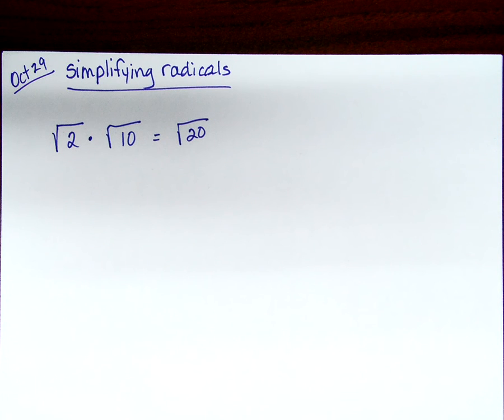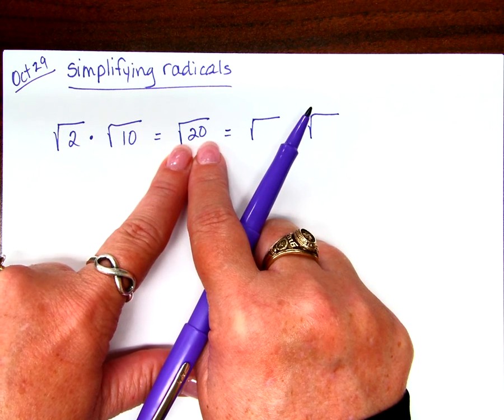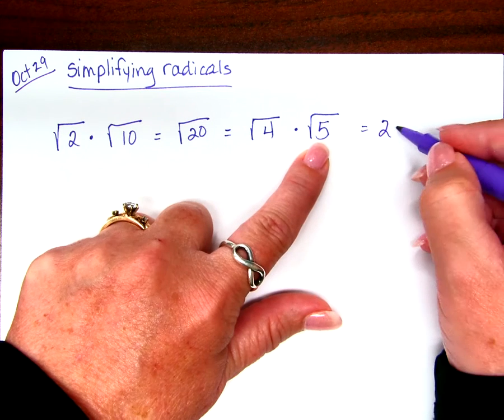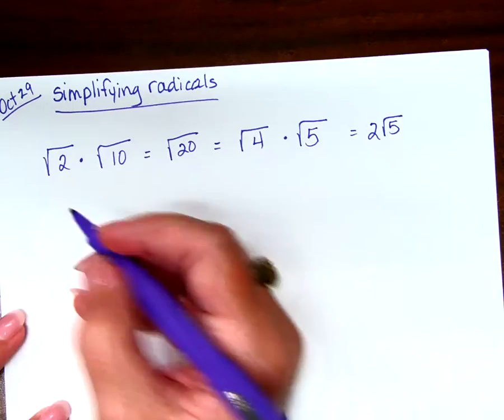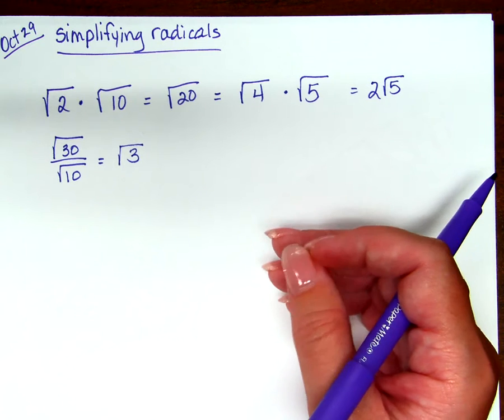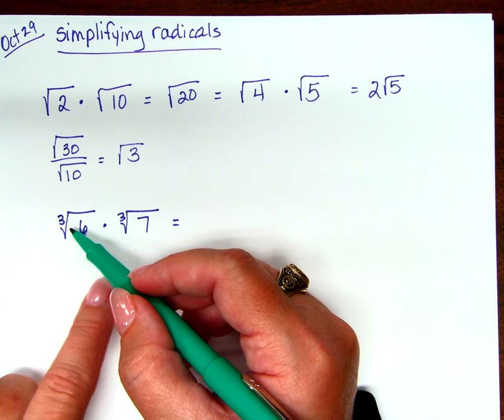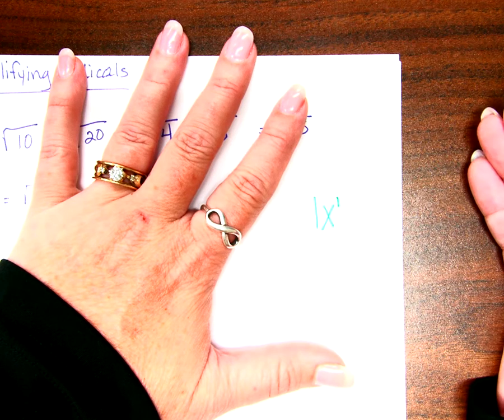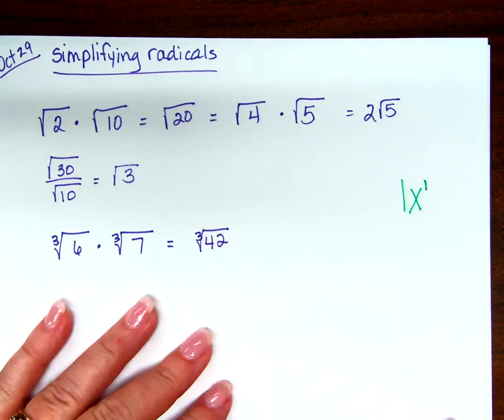simplifying radicals 19 20